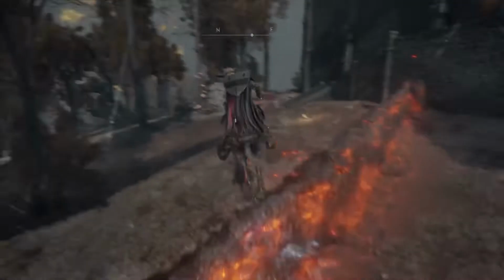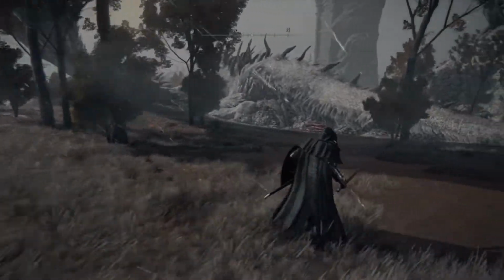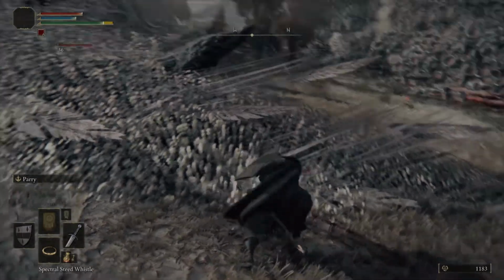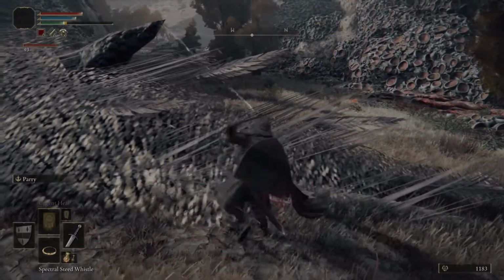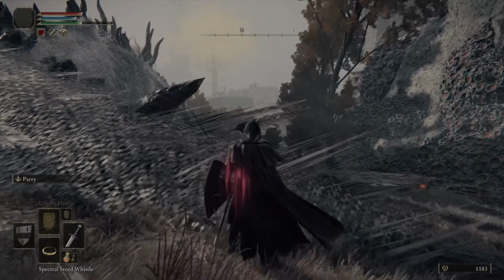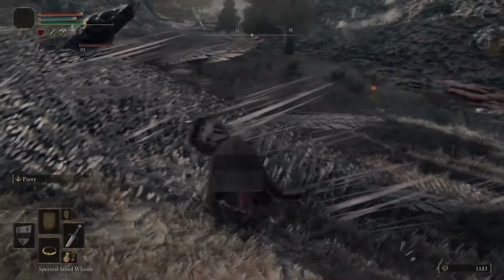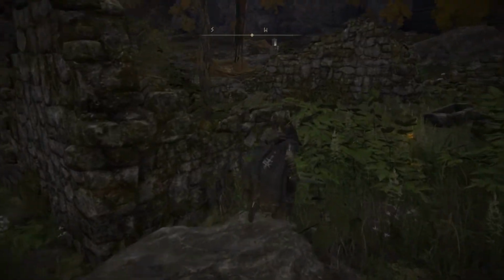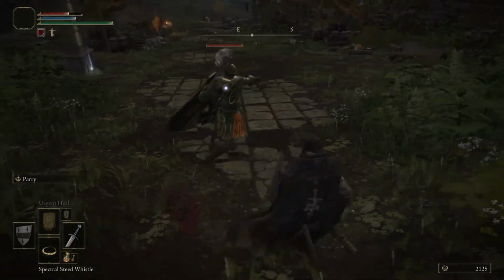ELDEN RING™White Dragon 50,000 souls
North East 1&1\2 click to Dragon from Limgram, were you get the steed.